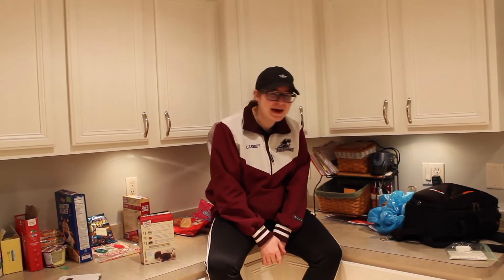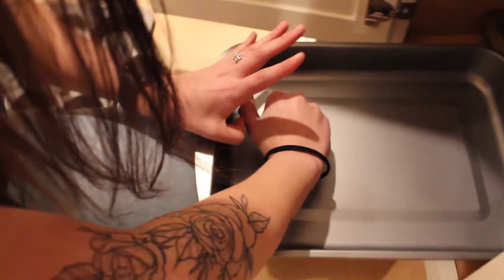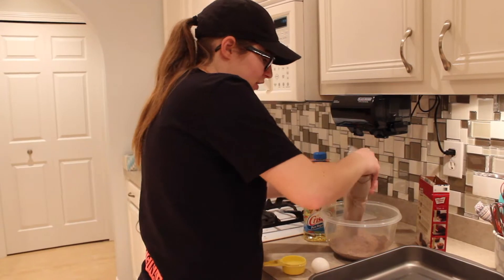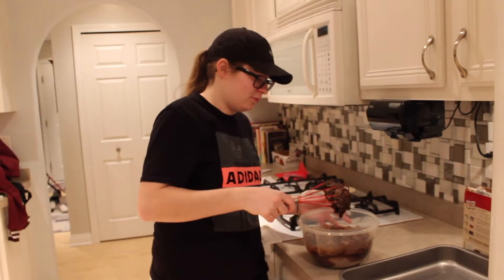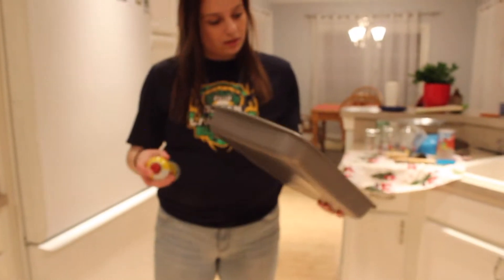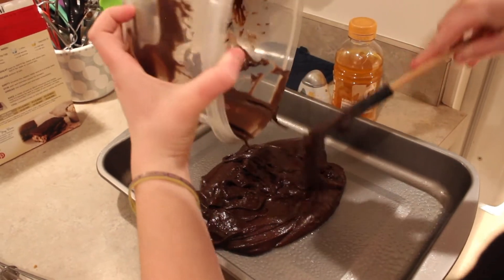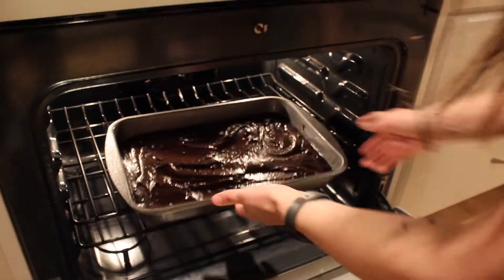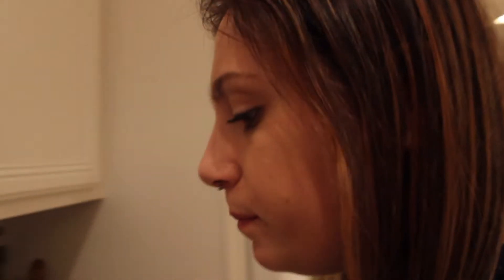COOKING WITH KAI FT MADDIE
Hey y'all! Maddie came over, so we made some brownies!